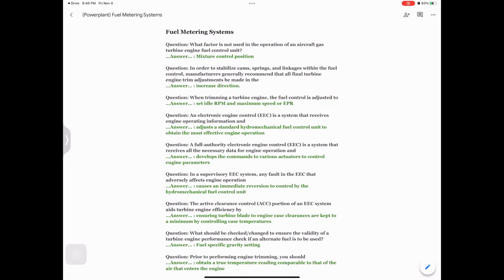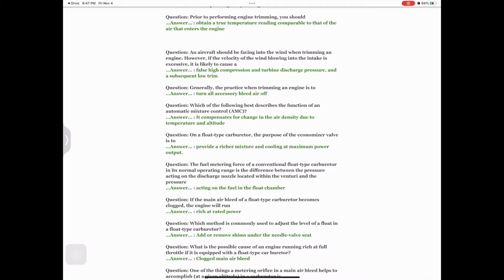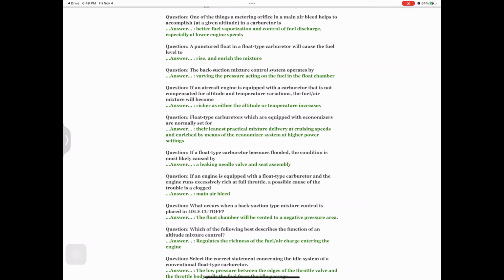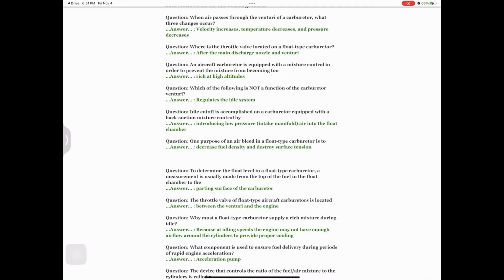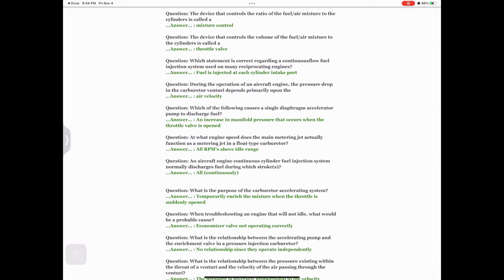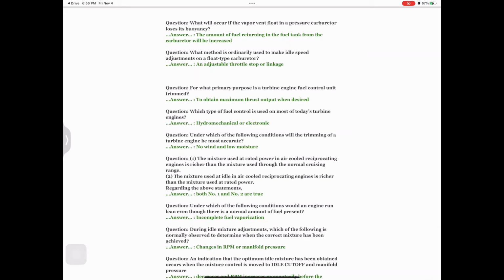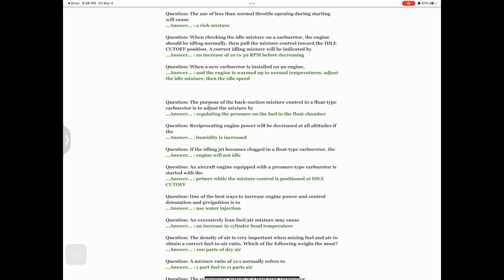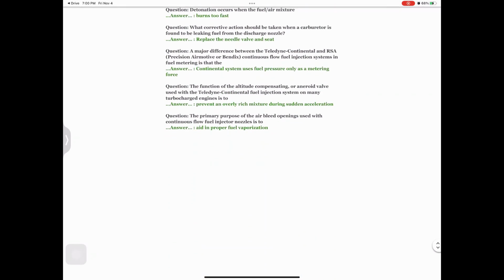Fuel Metering System Powerplant | Study Guide